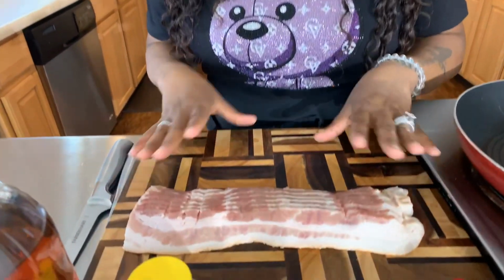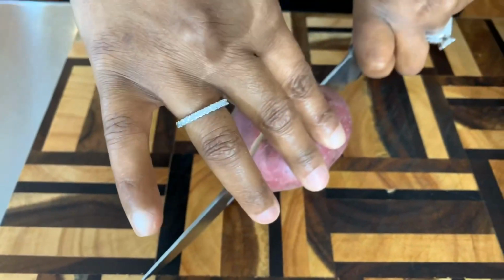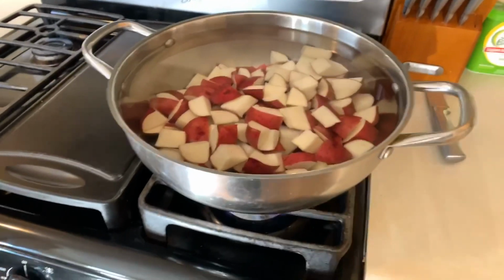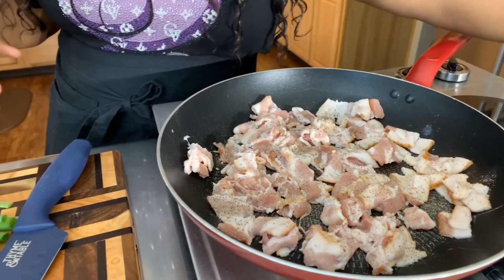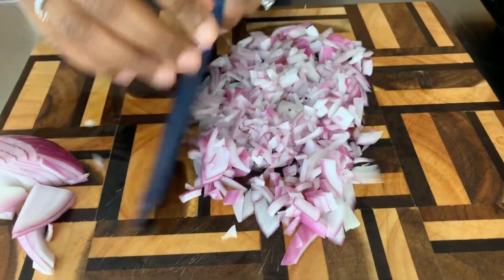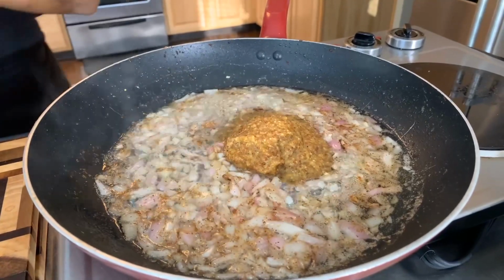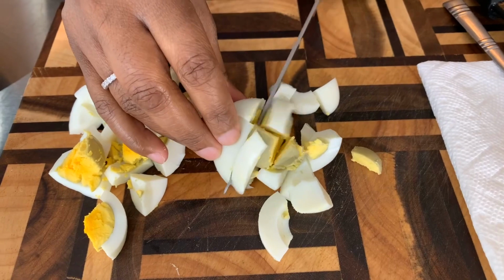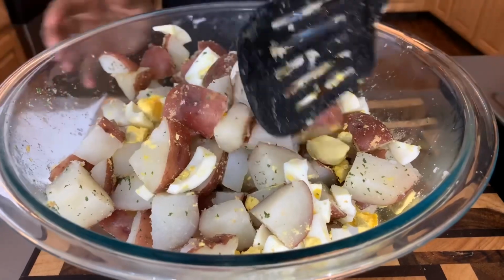How to make Delicious German Potato Salad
Welcome Everyone to my Channel if you are New and if you are Returning welcome Back. How to make Delicious German Potato Salad  Couldn't be more easy to make and the flavor is so tasty.

And Press all so you can get all notifications.

I have to be honest this is by far one of my Favorite Potato Salad to make and everyone I mean everyone loves this recipe.

If you want to learn how to cook this is the channel for you I love to teach the world how to cook I like to show how easy cooking can be and how much fun you can have cooing.
 I make sure i'm very Detailed when I make these videos I upload often on this channel feel free to check out my playlist of amazing videos I have over 900 videos.

Make you some German Potato salad Gina Young Style enjoy

INGREDIENTS
5 LB RED POTATOES
6 TO 8 SLICES OF BACON CHOPPED AND FRIED UNTIL CRISPY
RED ONION CHOPPED AND SAUTEED
1/3 CUP GROUND GRAINY MUSTARD STONE GROUND
1/2 CUP WHITE SUGAR
1/3 TO A 1/2 CUP APPLE CIDER VINEGAR
BACON GREASE